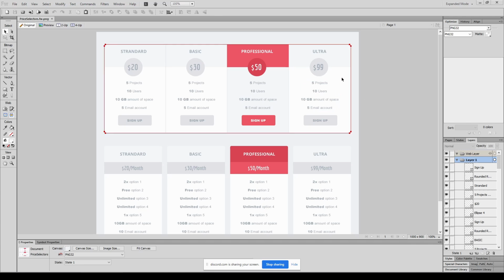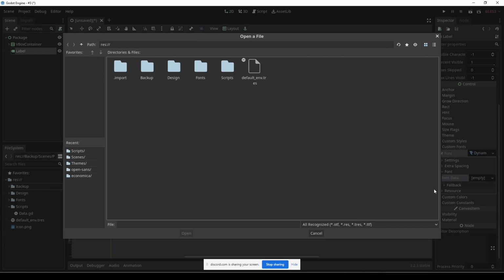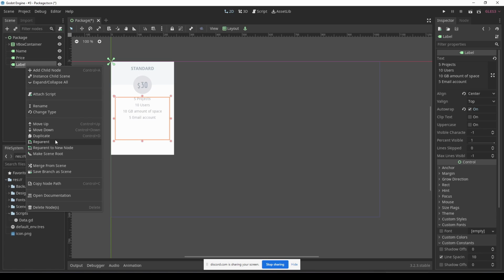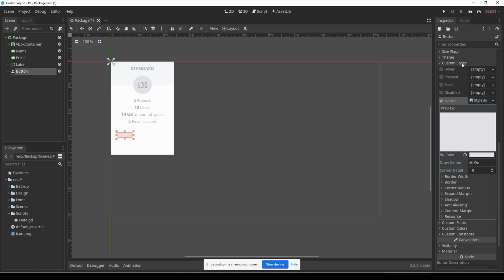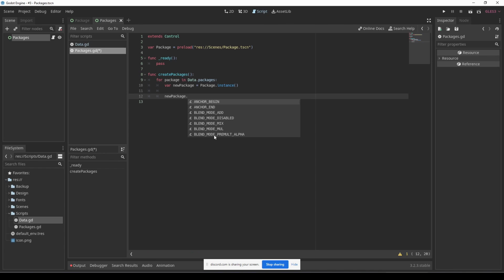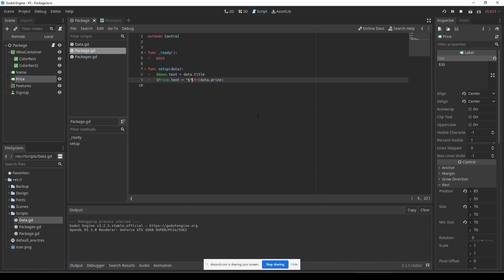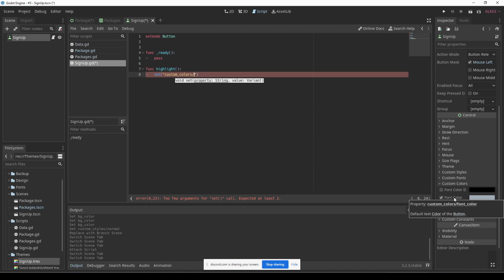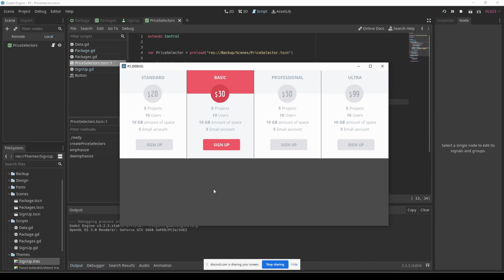Creating Composite UI components - Presentation Night #3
The recorded session of our Meetup event on November 5, 2020.

Presenter(s):
Kumsal Obuz, Viroid Games - Creating Composite UI components